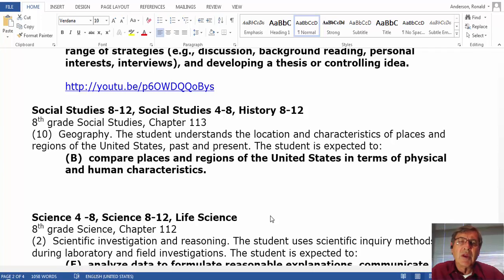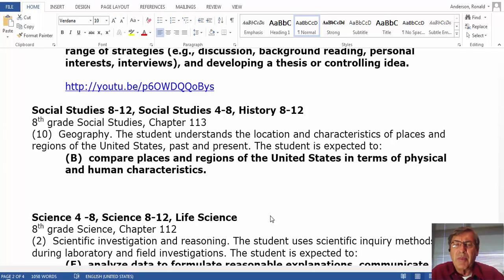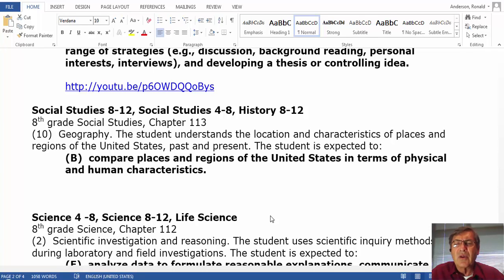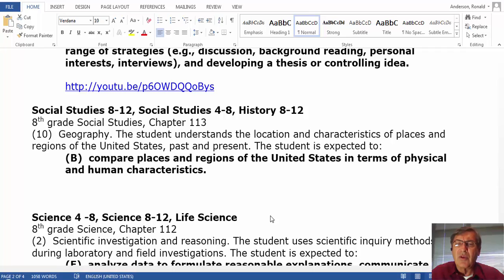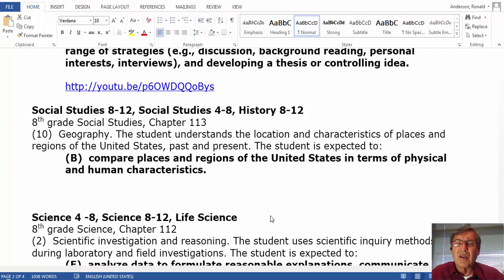LP_SS_GeographyCompare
Assignment tips for my students